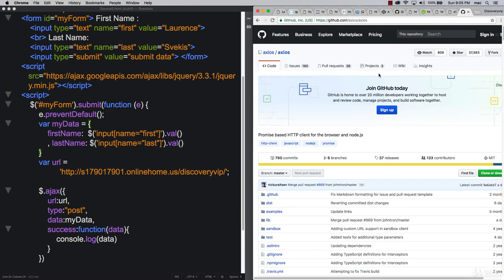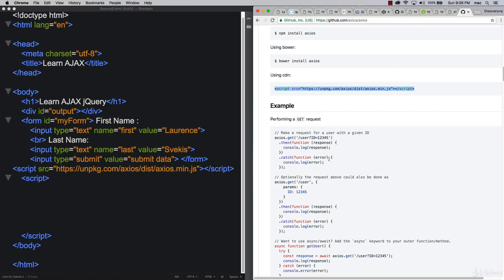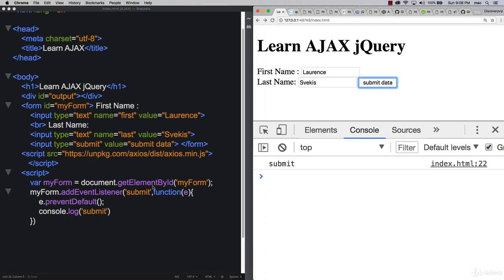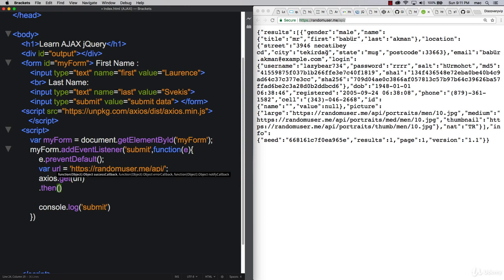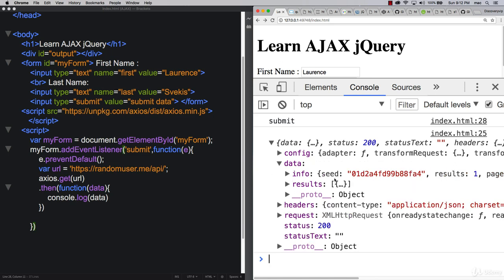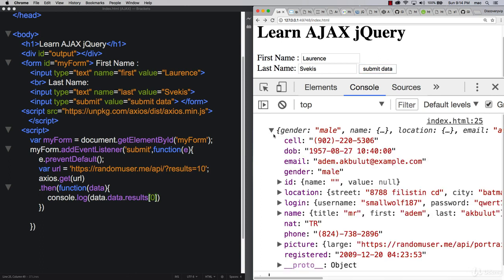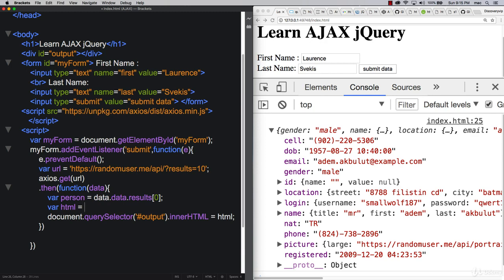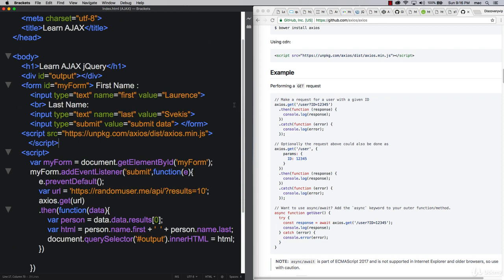JSON+AJAX+API 0511 JavaScript libraries for AJAX